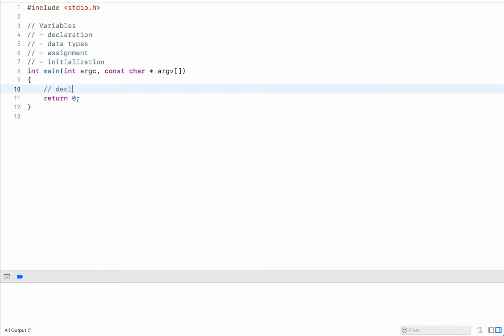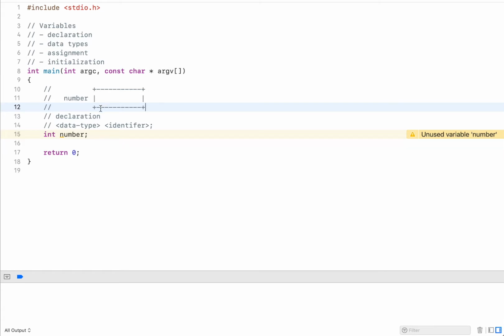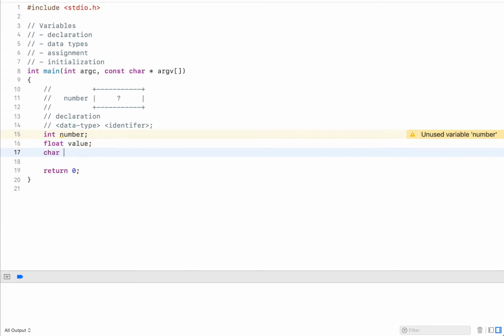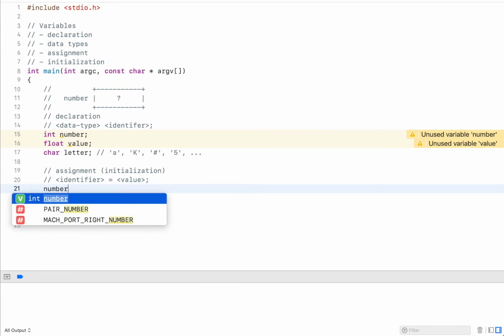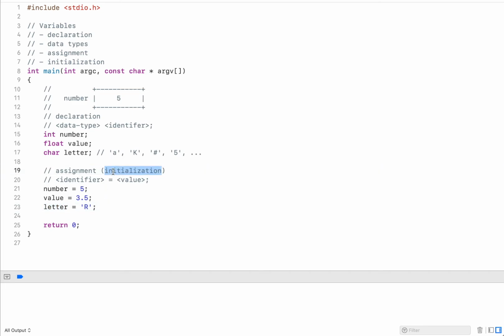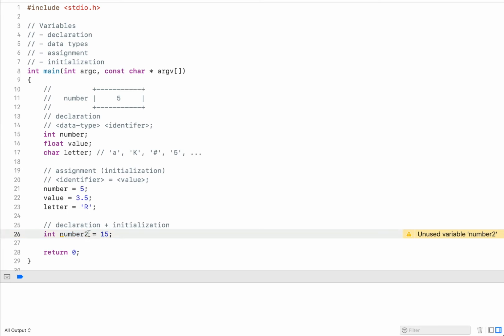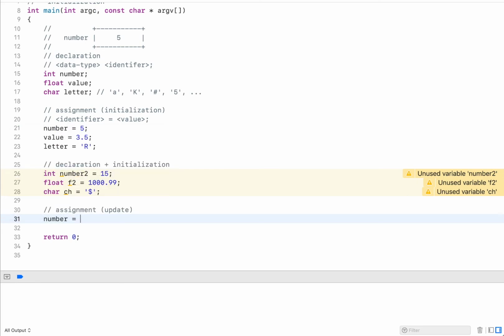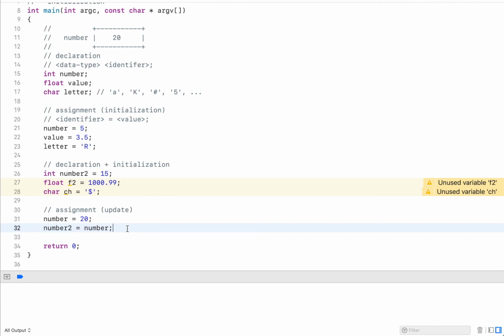C Tutorial 2: Variables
This video covers variables. It goes over the primitive data types, variable declaration, initialization, and assignment.